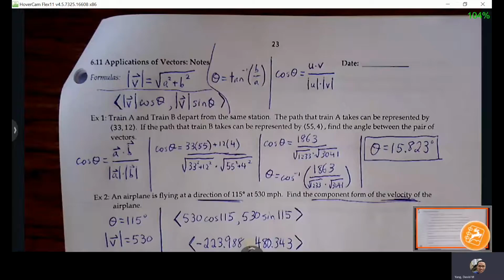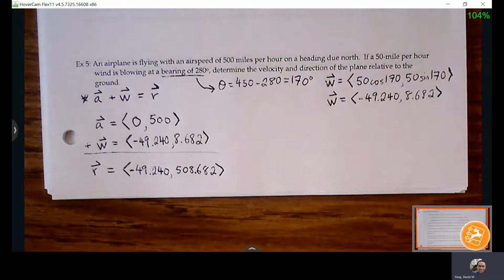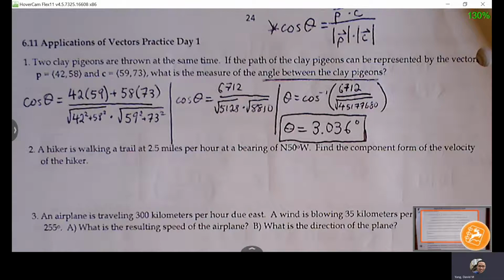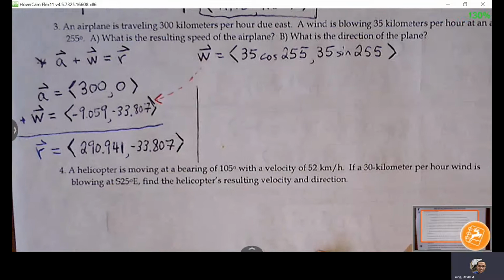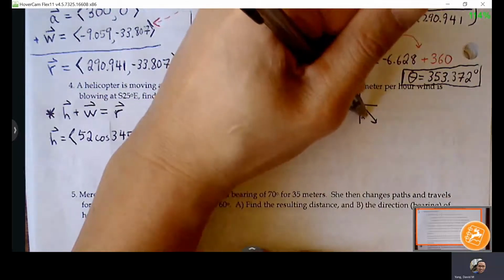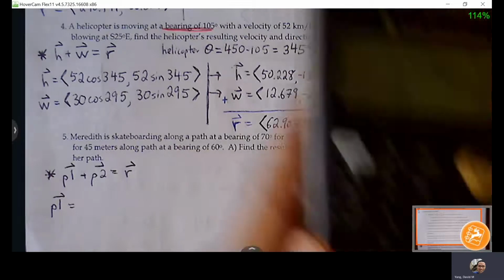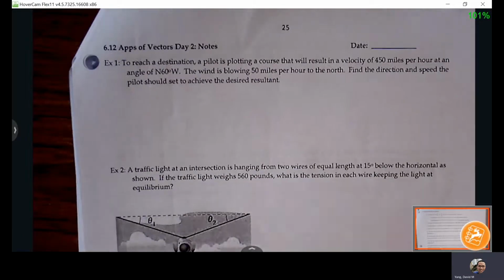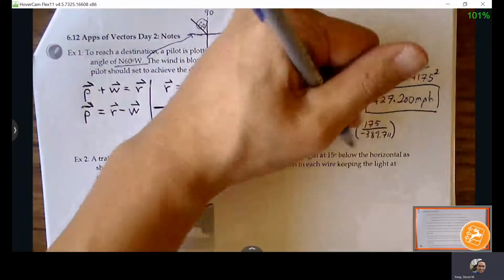6.11 Application of Vectors Day 1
Accel Pre-Calc Fri.  Feb 11 2022